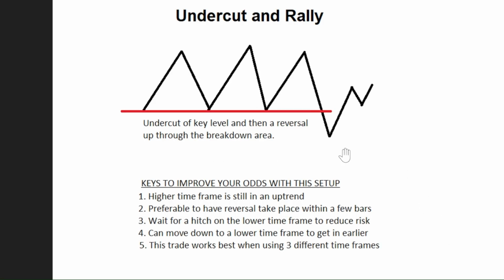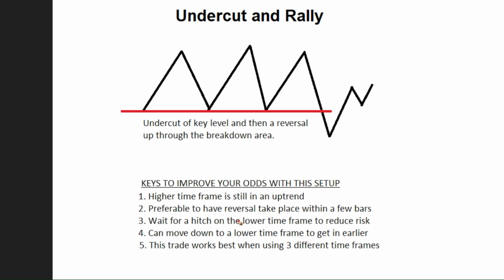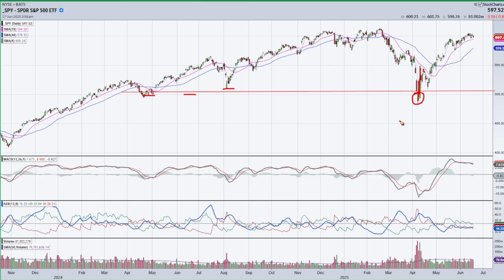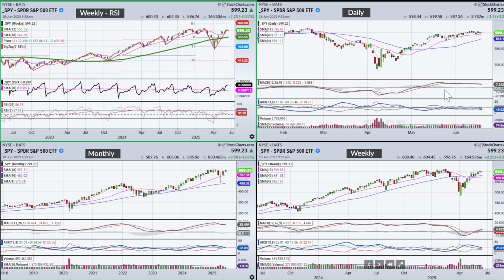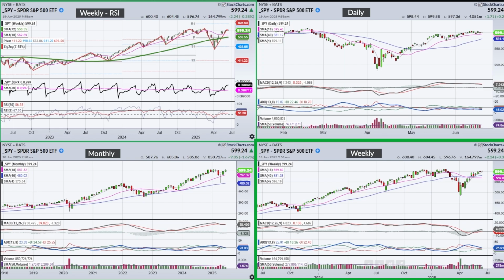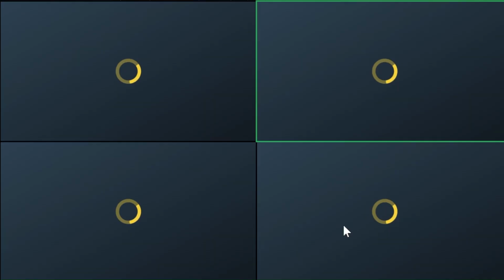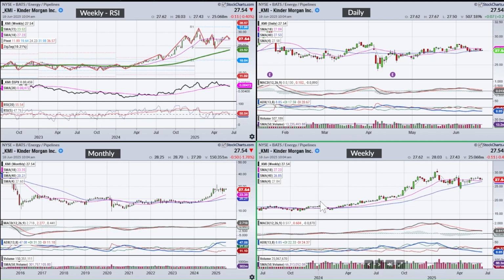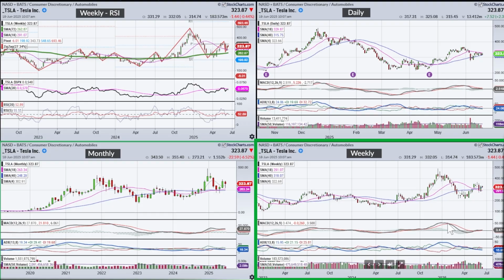Joe Rabil's Undercut & Rally Pattern: From DROP to POP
Joe Rabil presents his game-changing “undercut and rally” chart pattern, which can be found in high volatility conditions and observed via RSI, MACD and ADX signals. Joe uses the S&P 500 ETF as a live case study, with its fast shake-out below support followed by an equally quick rebound; a good illustration of why lagging indicators can’t be trusted right after a vertical drop.

In addition, Joe maps out three possible scenarios for the S&P: (1) an orderly pullback, (2) a disorderly slide that erases moving-average support, or (3) a breakout. He closes by analyzing viewer requests, spotlighting DOCS and KMI for constructive consolidations, and flagging PGEN as still too weak for a swing entry.

00:00 - Welcome!
TRADING LESSON
00:55 - Undercut and Rally Pattern
04:18 - Pattern Example on S&P 500
THREE SCENARIOS
09:21 - 3 Scenarios for S&P 500: Pullback, Disorderly Slide, Breakout
MARKET UPDATE
13:34 - QQQ Trust - QQQ
15:22 - Russell 2000 ETF - IWM
VIEWER REQUESTS
16:17 - Doximity (DOCS), Kinder Morgan (KMI)
18:13 - Kingsoft Cloud (KC), Precigen (PGEN)
19:33 - Tesla (TSLA)